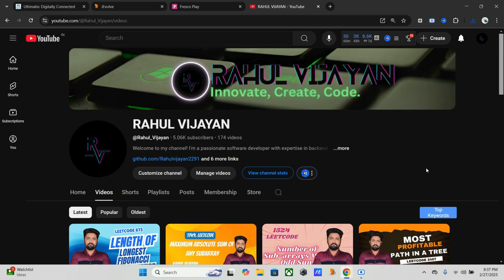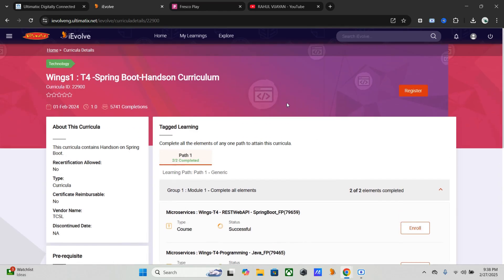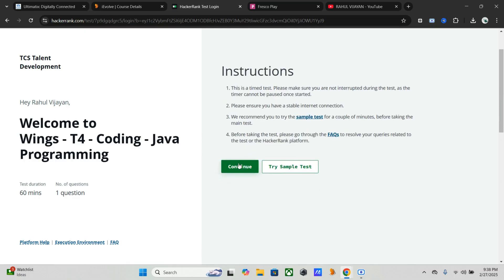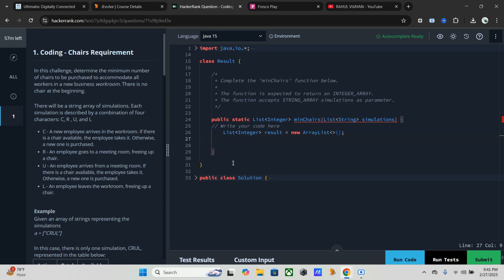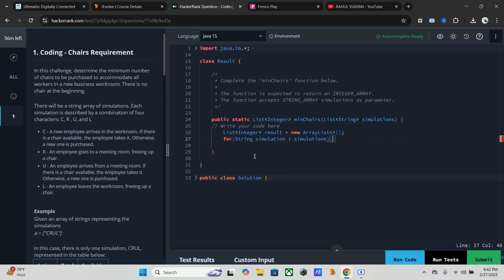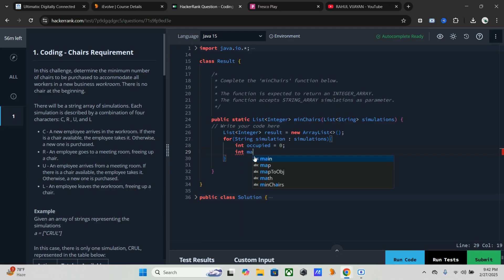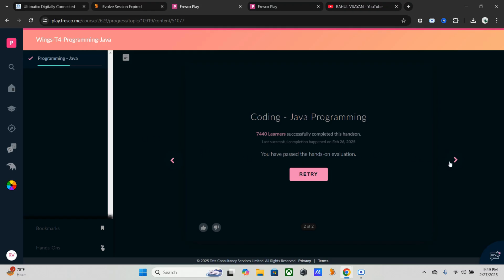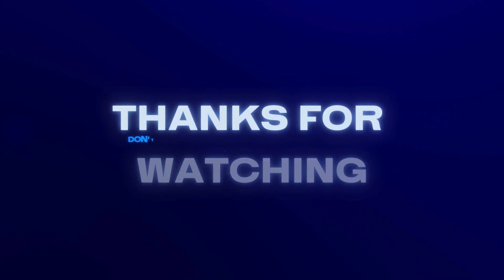🚀 Minimum Number of Chairs | TCS Wings 1 Digital Exam | Java Coding Solution Explained Step-by-Step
In this video, we tackle the Minimum Number of Chairs problem, a prerequisite for the T4 Spring Boot module in the TCS Wings 1 Digital Exam. We break down the problem step by step with a detailed Java solution.

✅ What you’ll learn in this video:
🔹 Understanding the problem statement with examples 📝
🔹 Writing an efficient Java solution 💻

This problem is essential for TCS Digital Exam preparation and Spring Boot development. Whether you're a beginner or preparing for a coding interview, this video will help you understand the thought process behind solving real-world coding challenges efficiently.